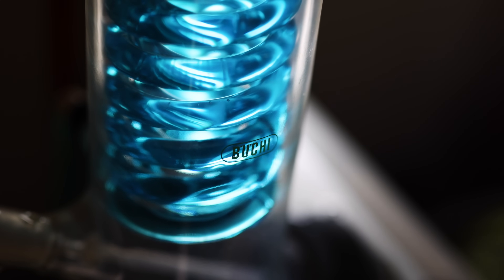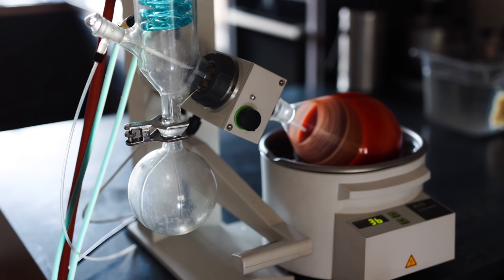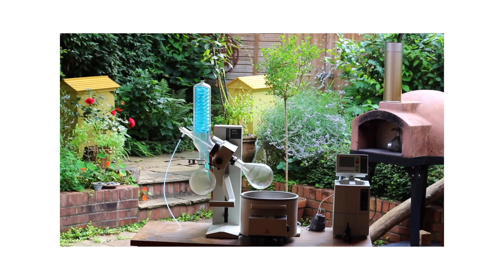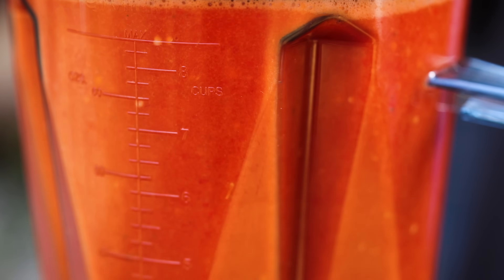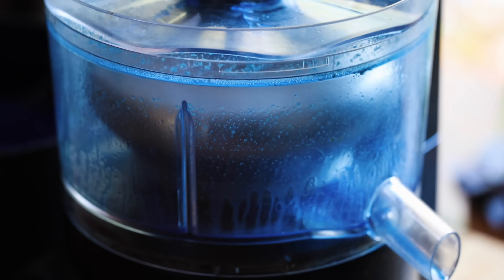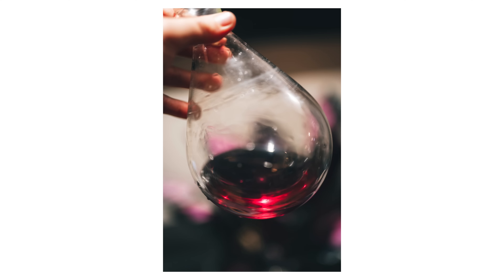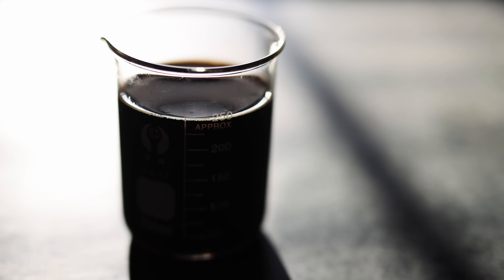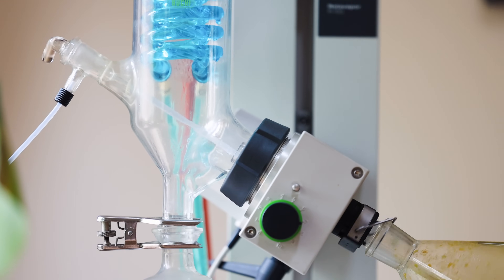The Rotavap | Food & Drink Techniques and long term review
In this video I show you the various culinary and drinks techniques I use the Rotavap (Buchi Rotavapor) for. I go into more detail on how the system works and give a long term review of my buchi r100 rotavap.
I'll cover rotary evaporator techniques for food, drinks and distilling including -
Low temperature vacuum distillation for food applications, making hydrosols (Water based distillations), low temperature flavour concentration, making compound honey, Noma's tamari method, removing alcohol from products and go over the pros, cons and price of the rotavap system .

Video Timestamps -

00:00 Introduction
01:15 How The Rotavap works
2:19  The Buchi Rotavapor System
3:33 The Chiller
4:20 The Vacuum Pump
5:00 Low Temperature Distillation
5:39 Rotavap Gin
6:43 Distilled Chilli
7:40 Hydrosols (water based distillation)
9:27 Concentrating Flavours
11:28 Compound Honey
12:15 Noma Tamari Method
12:52 Removing or Reducing Alcohol
13:28 Long Term Review
15:20 Price and Pros and Cons